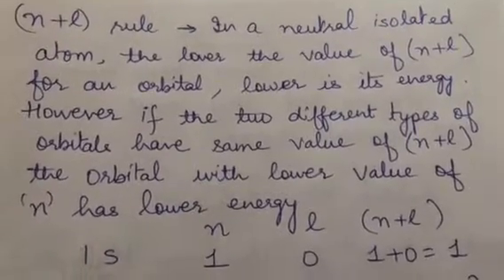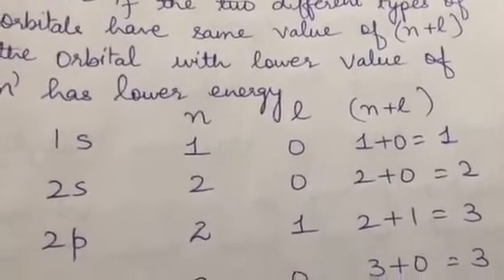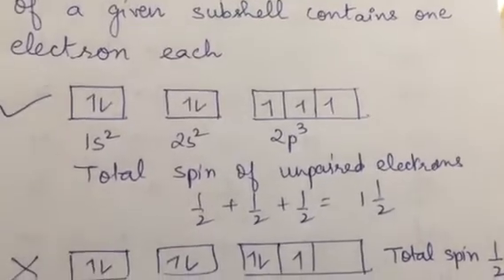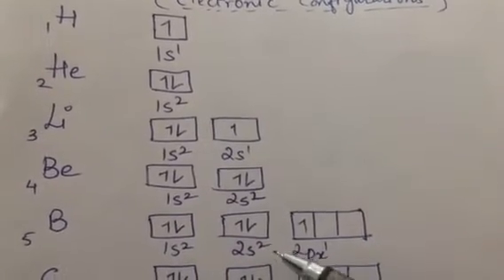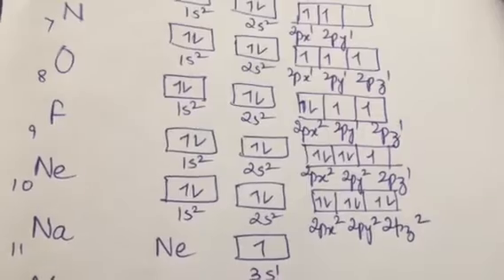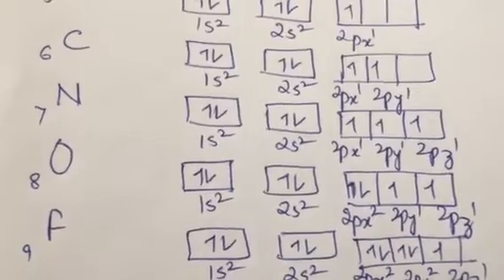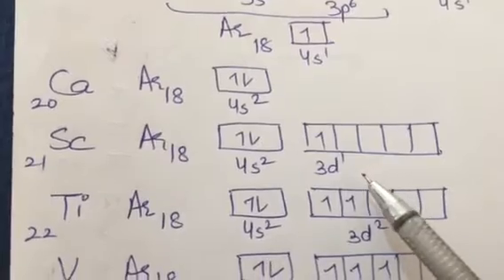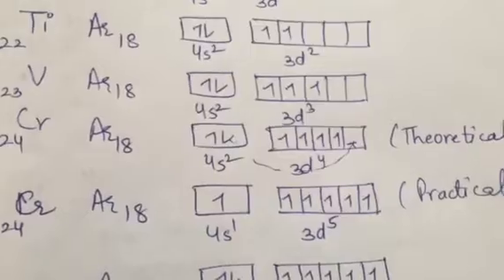n+l rule ,Hunds rule ,Pauli exclusion principle and electronic configuration of first 25 elements i